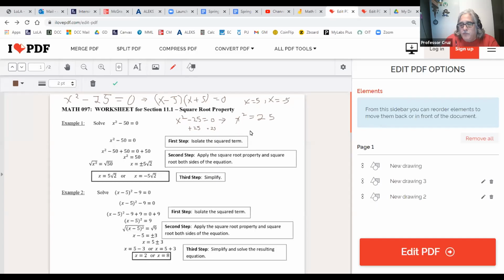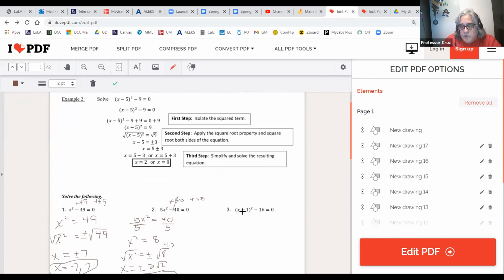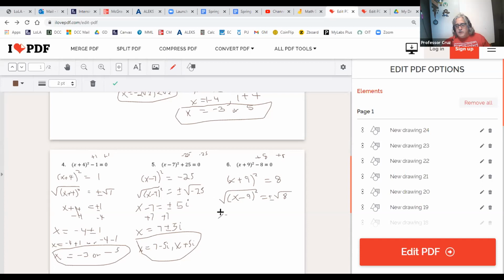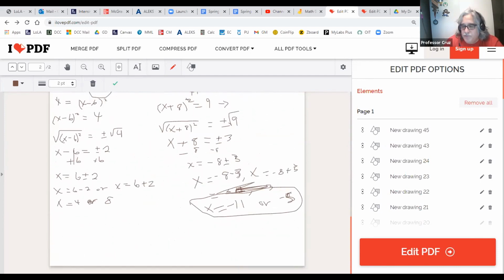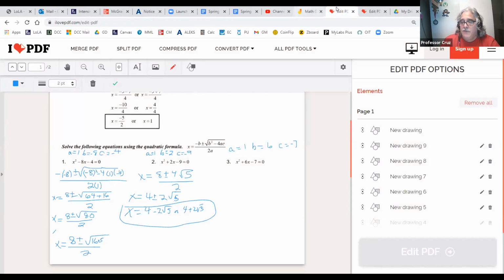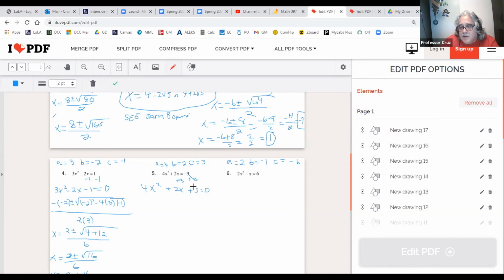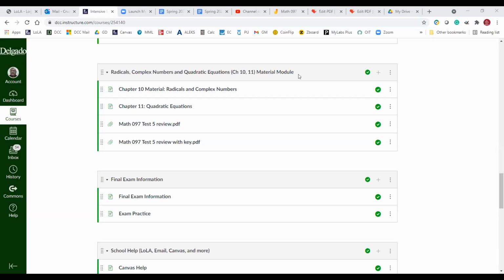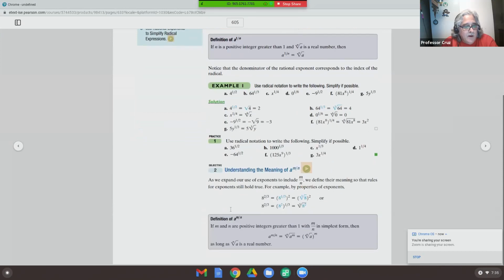Intensive Intermediate Algebra - Lesson 4 - Quadratic Equations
Sections 11.1 and 11.2  -  The Square Root Principle and Quadratic Formula